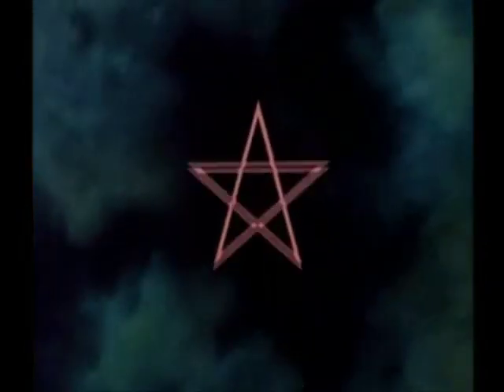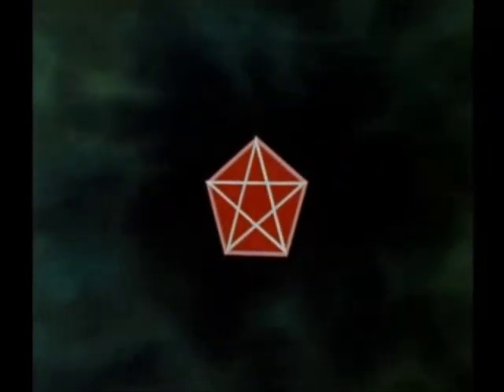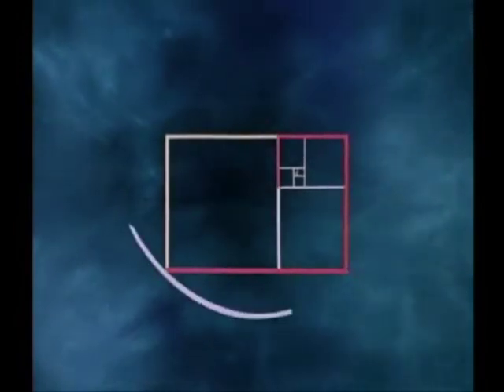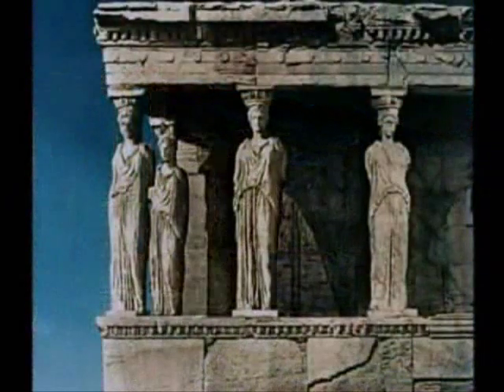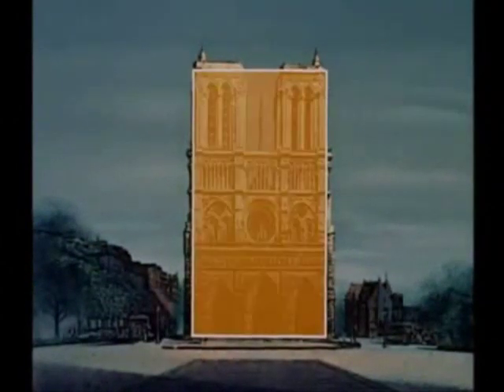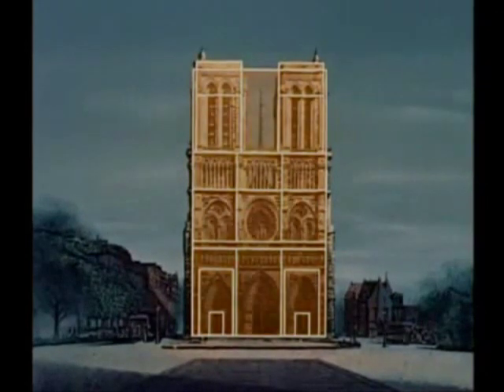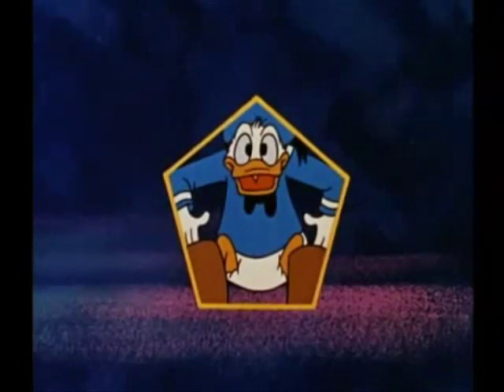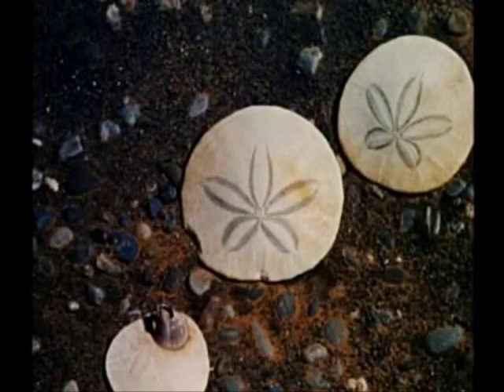Donald in Mathmagic Land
The Golden Ratio phi, introduced by a clip from the Disney Classic "Donald in Mathmagic Land".